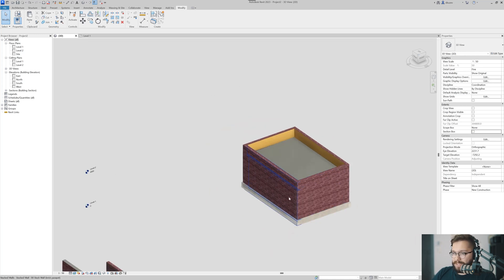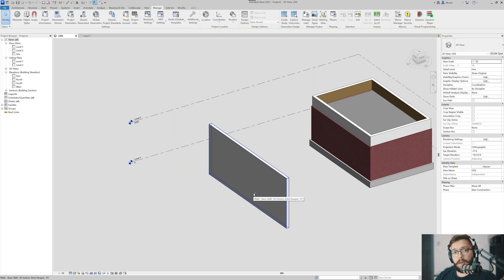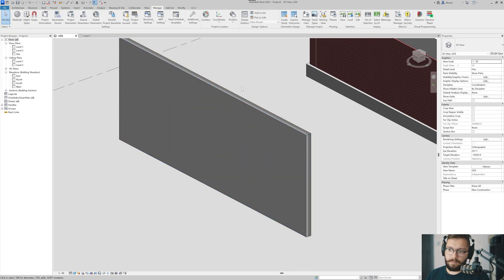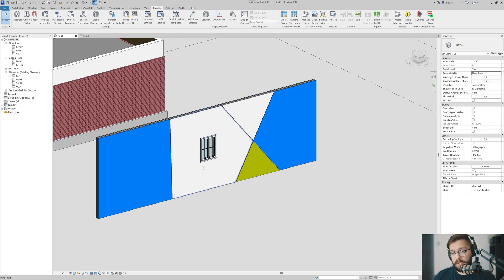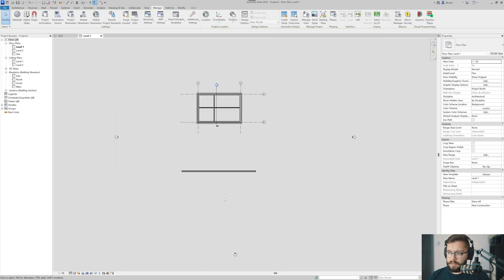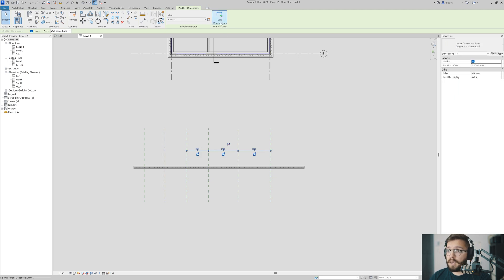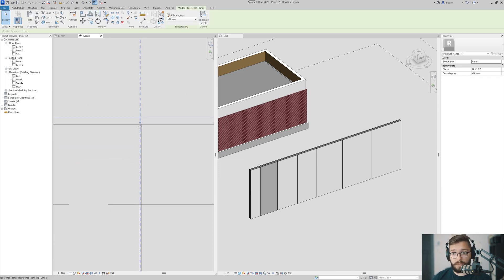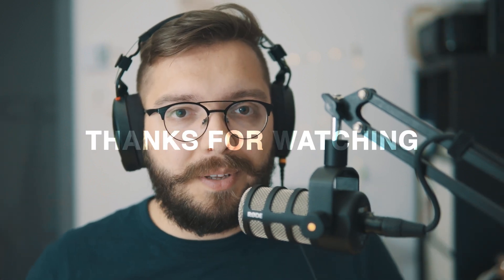Master Walls in Revit - Make Parts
Probably the best thing you will ever learn about walls in Revit is to slice them in a parametric way.

EQUIPMENT
Camera: Sony A6600 + 30mm 1.4f Sigma
Mic: RØDE PodMic
Preamp: Komplete 2
Headphones: RØDE NTH-100